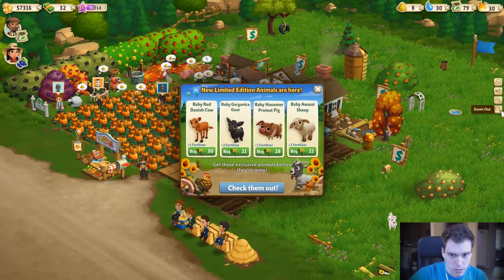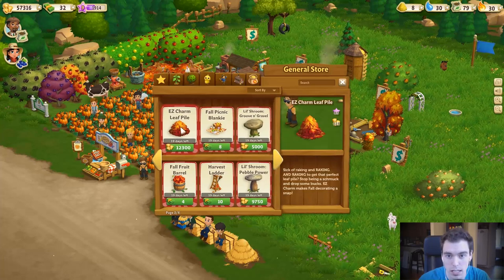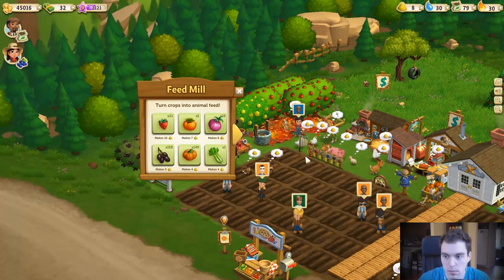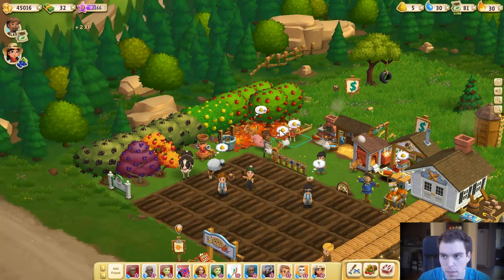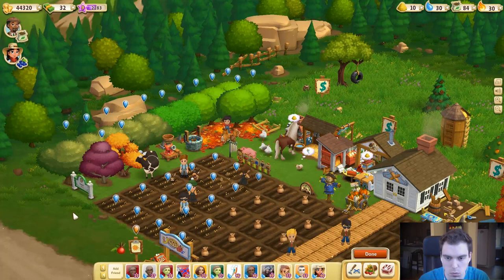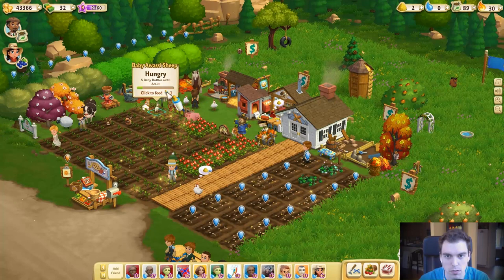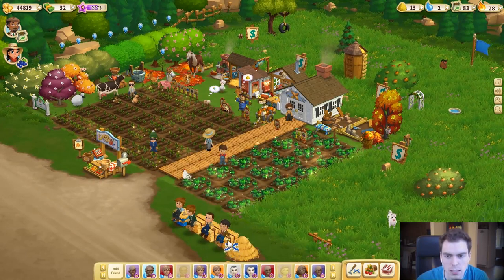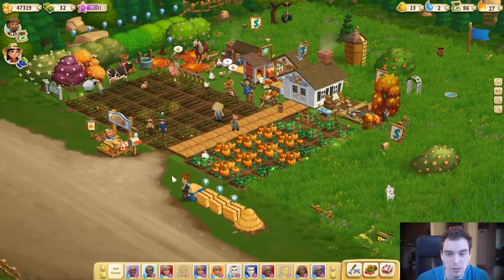FarmVille 2 | Ep. 14 | NEW ROSE HIP SEEDS! (1080p)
Farm that LIKE button if you wanna see more! Can we get over 2,000?
and friend me!
My Zynga Profile ADD ME!

►►T-SHIRTS◄◄
Official ChimneySwift11™ T-Shirt & Apparel Store